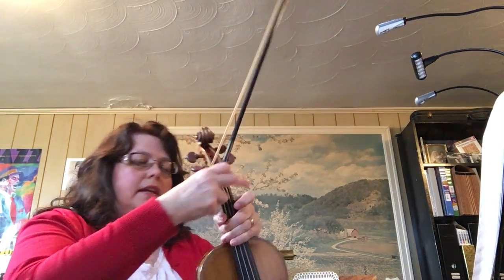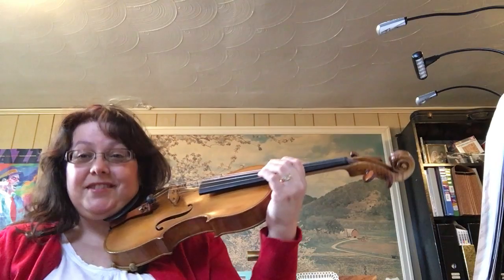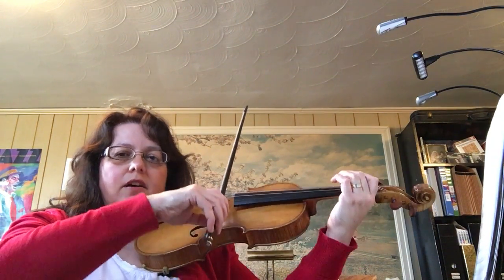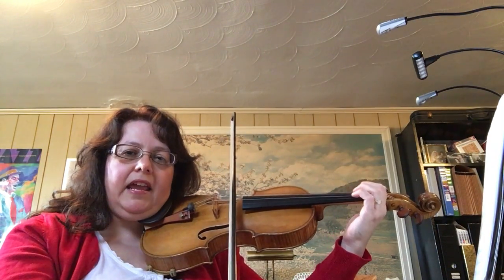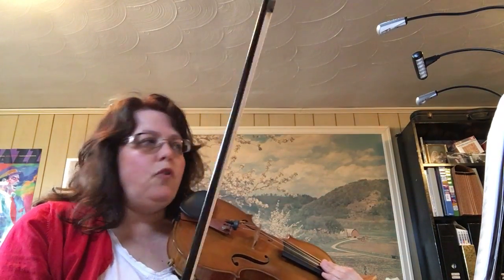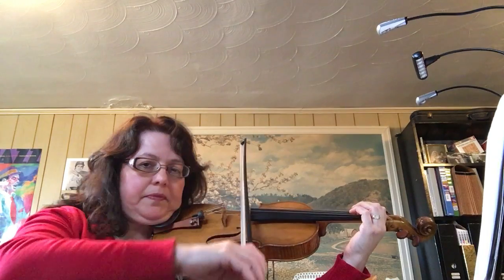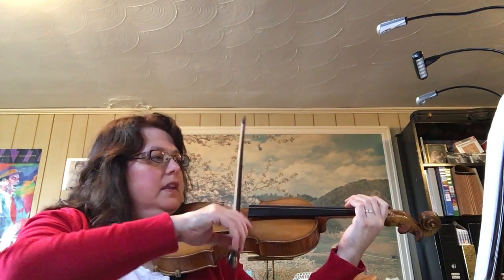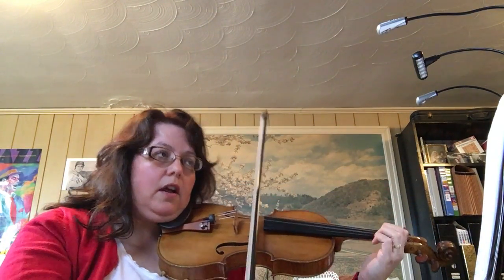Jolly Old St. Nick tutorial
There is a little help for the first timers and then a play through.